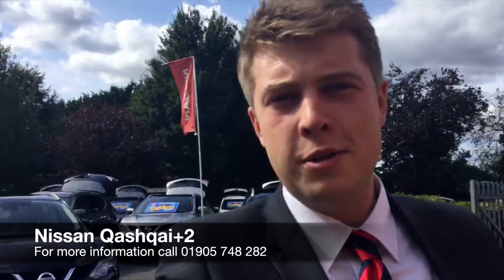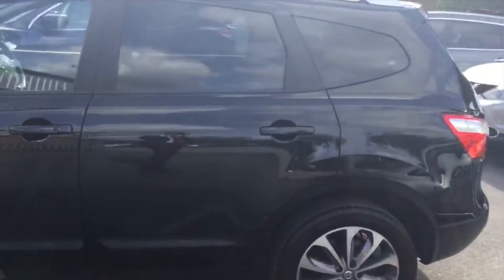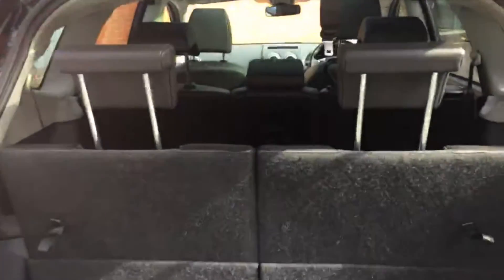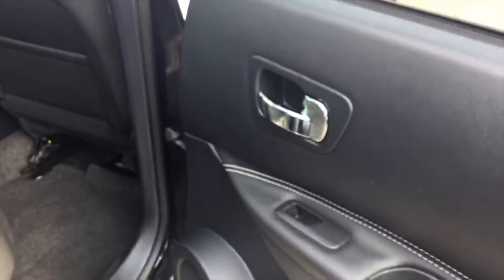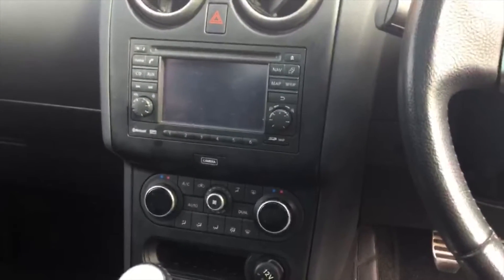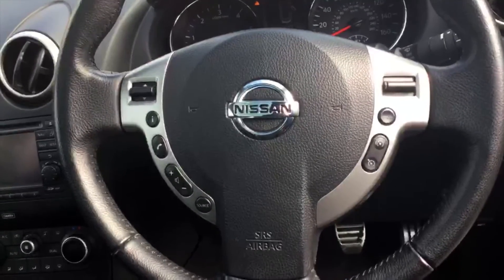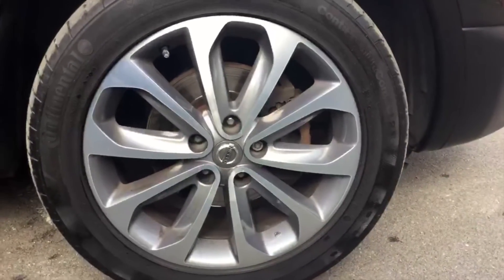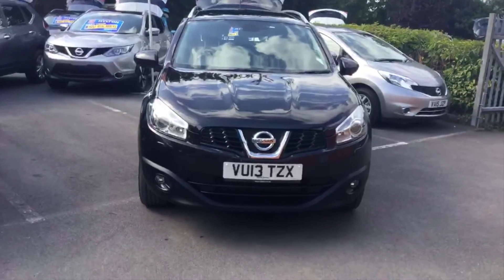2013 Nissan Qashqai+2 1.5 dCi Tekna 2WD VU13 TZX at Hylton Nissan Worcester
Here is our video of a 2013 Nissan Qashqai+2 1.5 dCi Tekna 2WD we have in stock at Hylton Nissan in Worcester. It features 18” alloy wheels, Bluetooth, climate control, cruise control, electric windows, front and rear camera parking aids, and more.